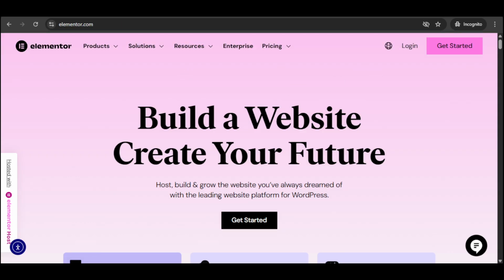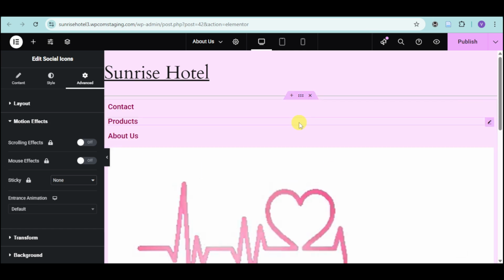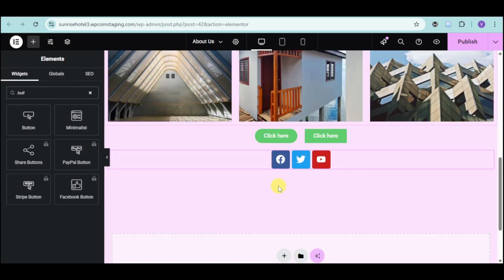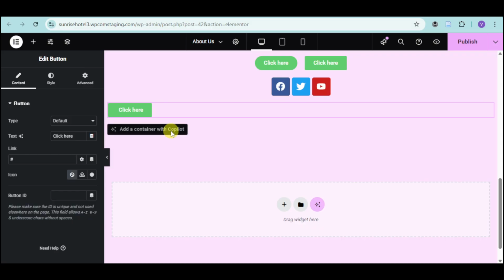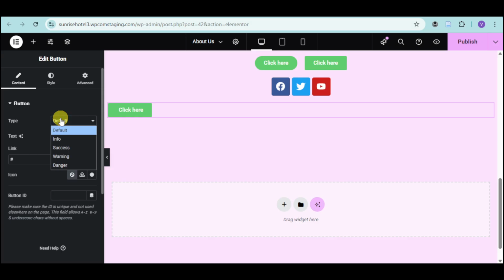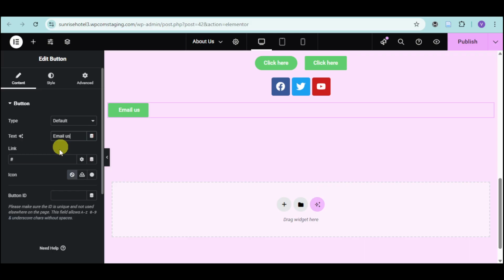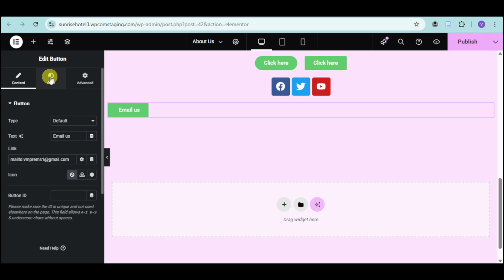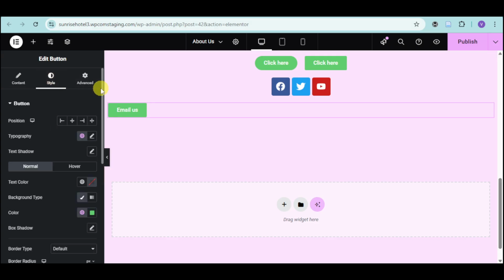How To Create A Click To Email Link Button In Elementor Wordpress 2025 (QUICK GUIDE)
Want to add a professional email button to your WordPress site? In this step-by-step tutorial, I’ll show you how to create a click-to-email link button in Elementor on WordPress. You’ll learn how to design the button, and customize the style so visitors can email you directly with one click.